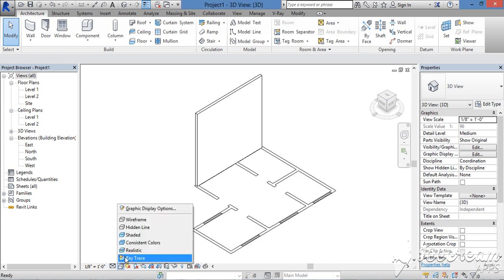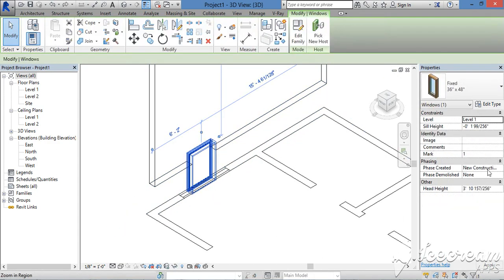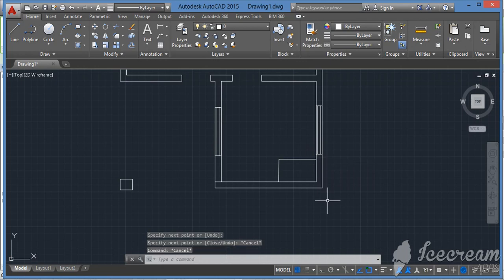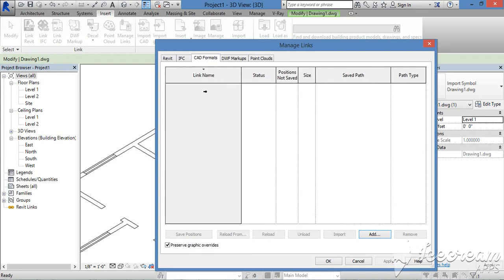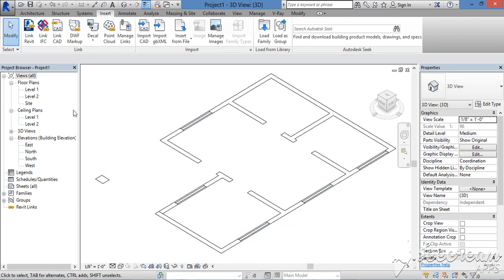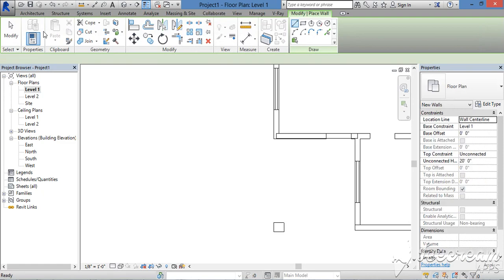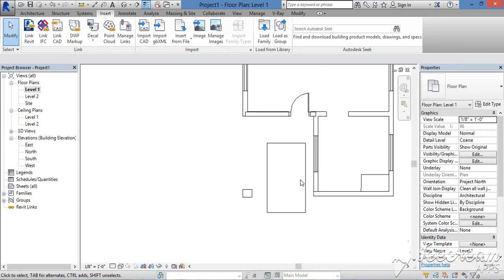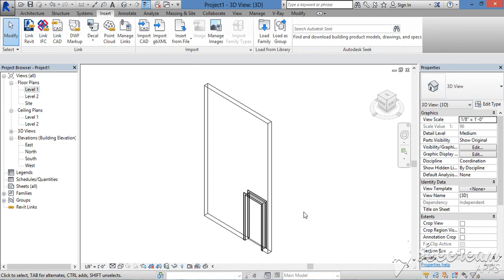How to import AutoCAD file to revit Part 2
Day 25: how to download all softwares

For more details:
Er. S.BALAMURUGAN
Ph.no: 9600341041